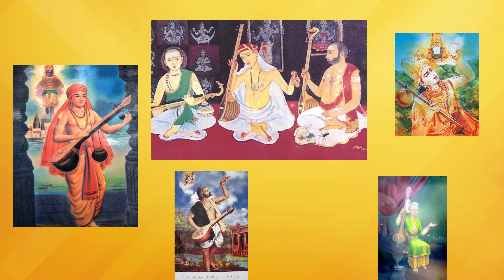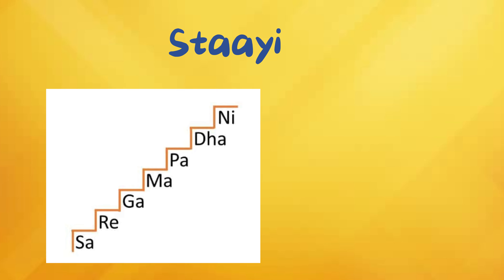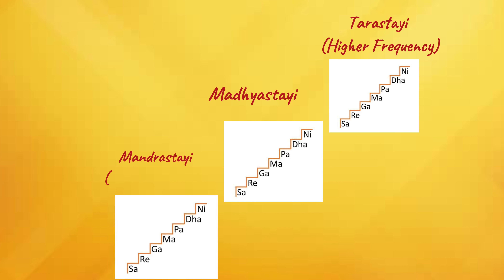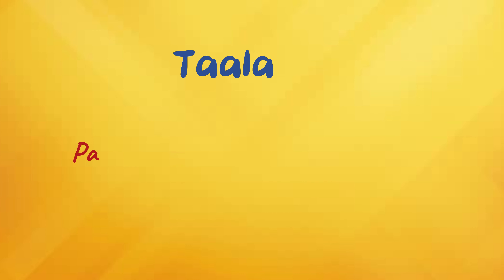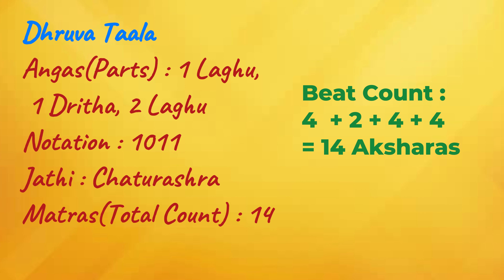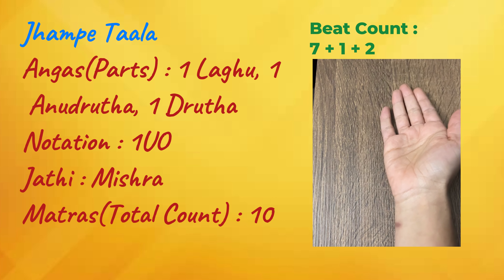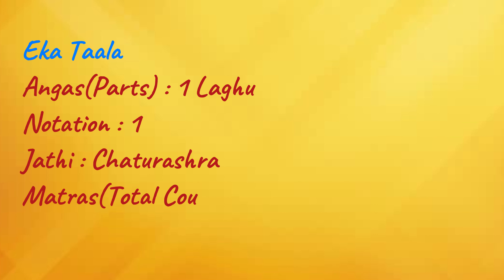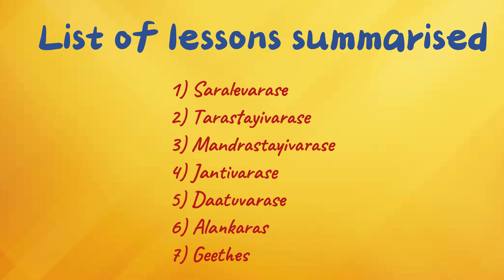Sapta Tala, Stayi and Beginner Lessons | Fundamentals of Carnatic Music | Kala-Aradhane Episode 3